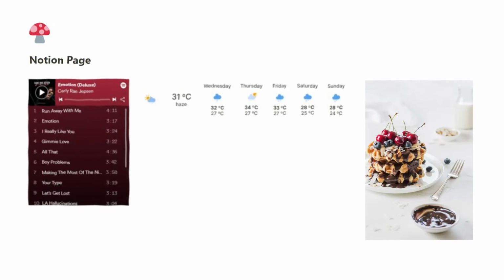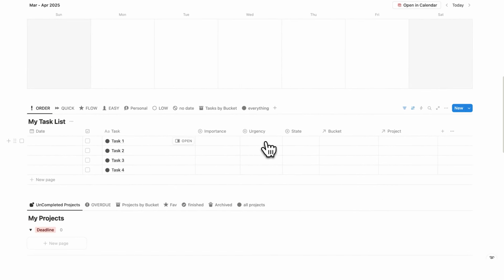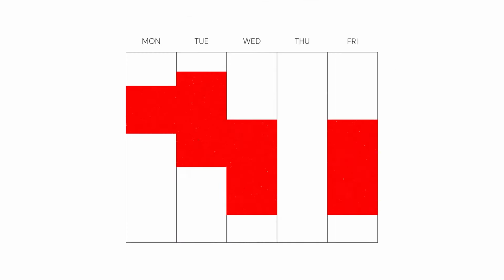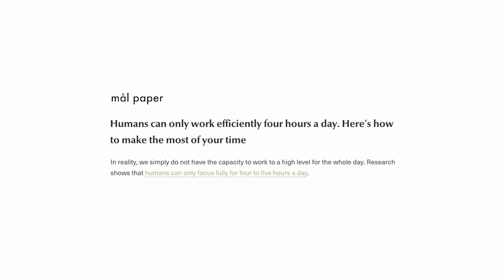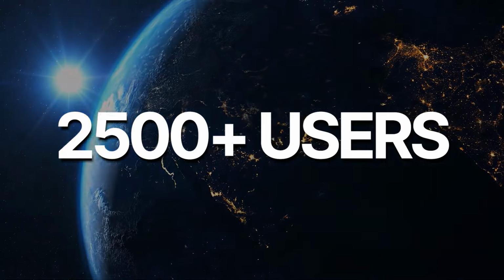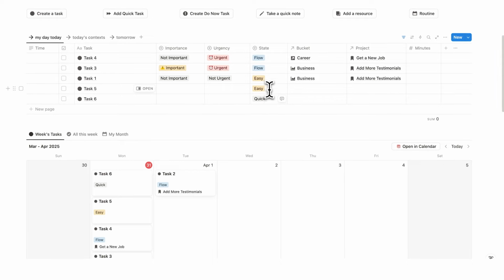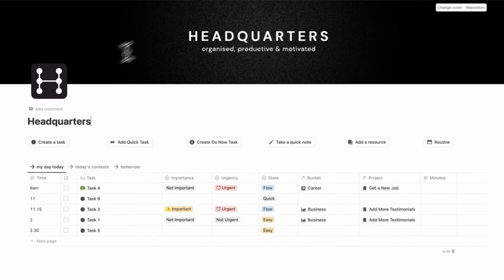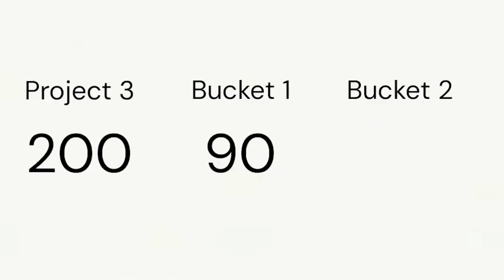How I Organize My To Do List in Notion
👇 Notion Template with my Notion Course (Bundle)

Timestamps
0:00 Notion Task Management
1:08 Eisenhower Matrix
2:40 Task Energy Level
4:16 Project & Bucket
5:56 Time Blocking
7:42 Time Tracking